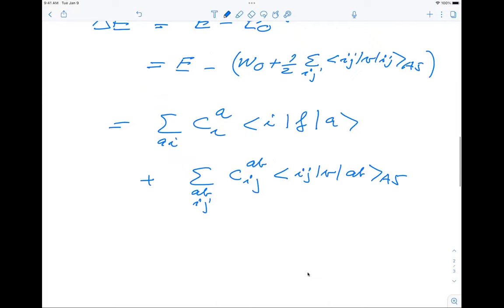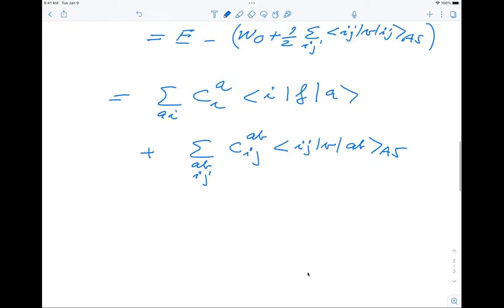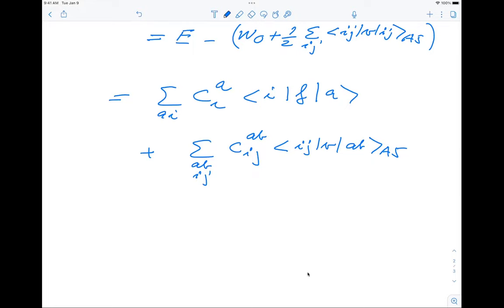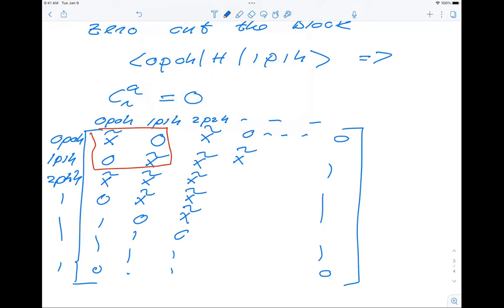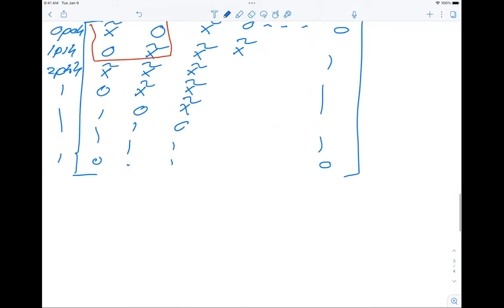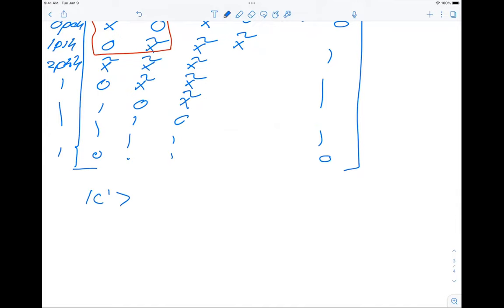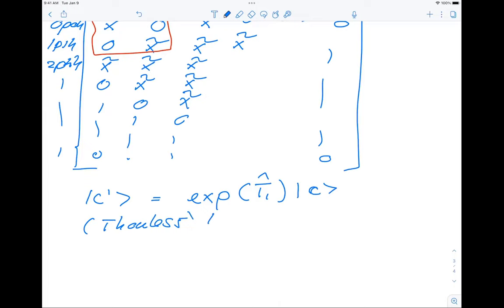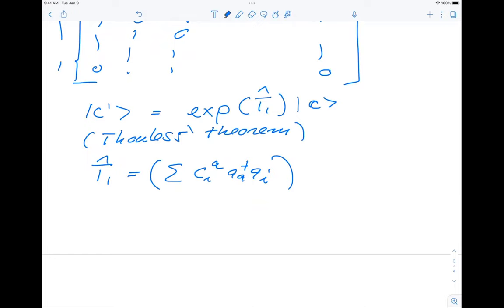Many-body physics, FCI, HF and MBPT repetition and start coupled cluster theory, November 24, 2022